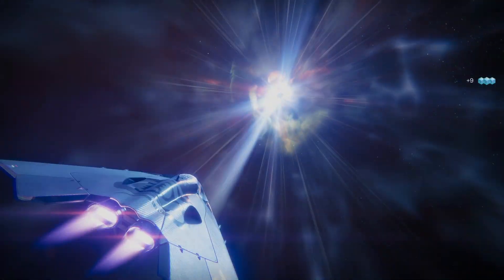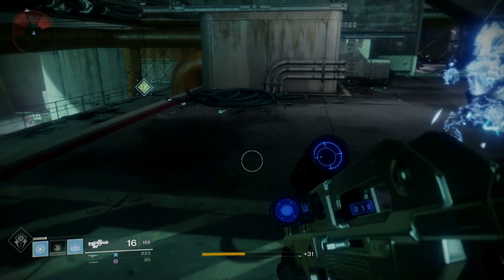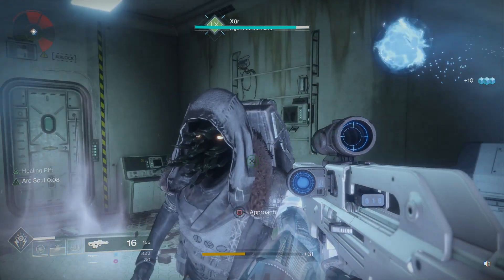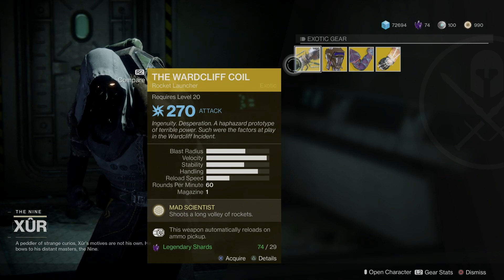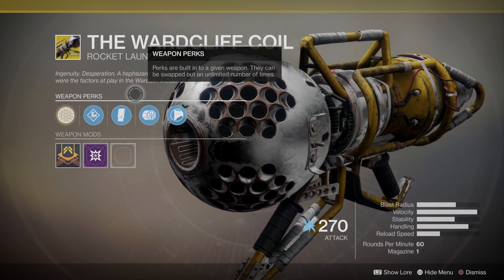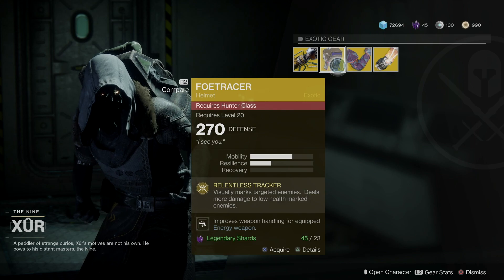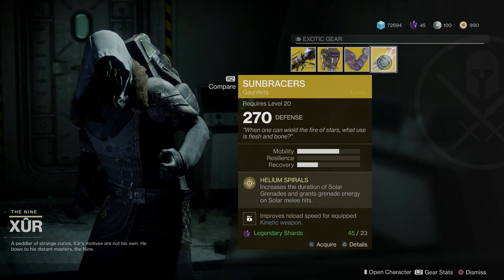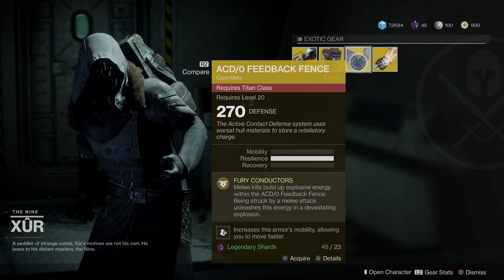Destiny 2 XUR 22/09/2017. Where is XUR 22nd SEPTEMBER 2017.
DESTINY 2 is Finally Here. I have started a Clan It is Called ORDER OF THE FIRST CURSE. I hope you want to join people and lets Rock the Destiny world Together,
I Hope you enjoy the videos I share and thank you to any and all who follow what I do. It is appreciated.
Please remember to click on the playlist section of my page there are many unfinished playlists and additional games that can’t be displayed on the main page due to youtube’s page limitations with this issue. Thank you for your patience.